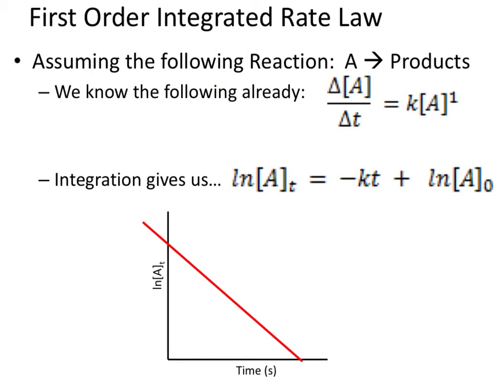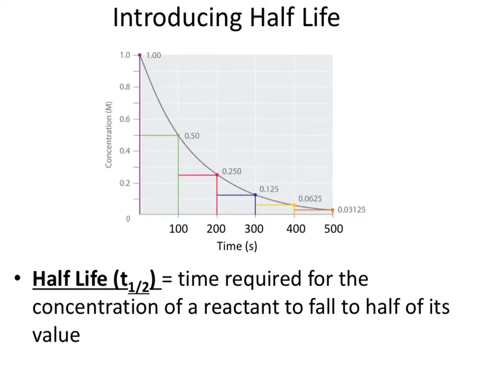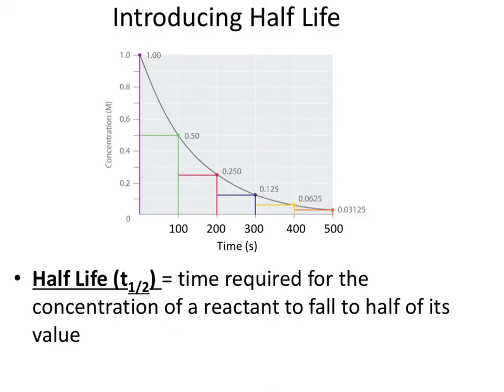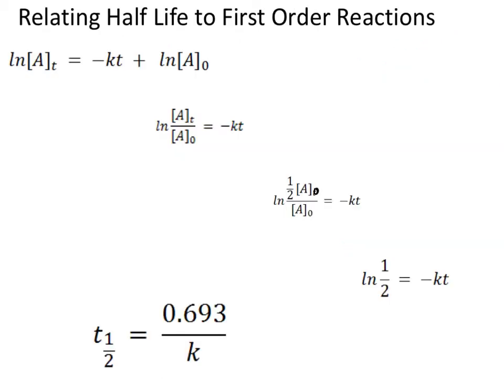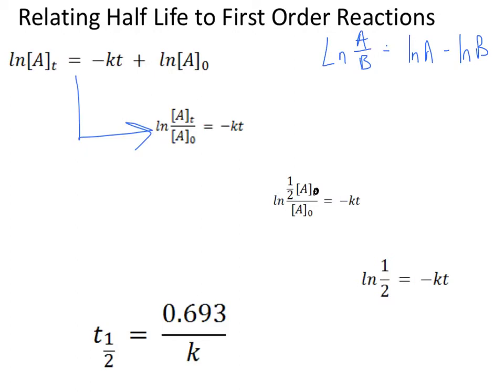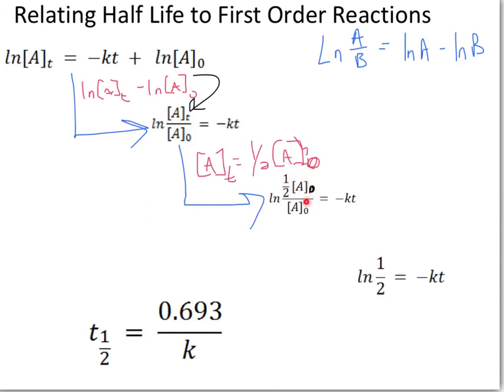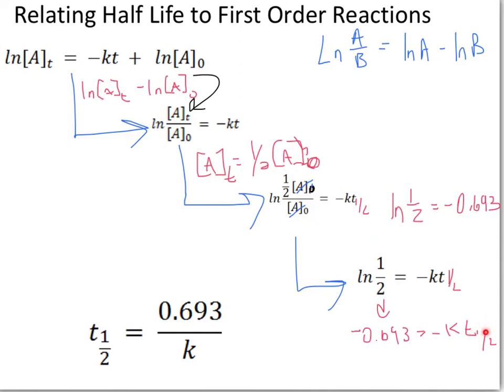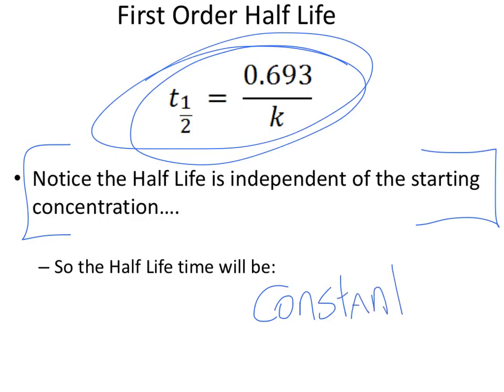AP 5.4 - half life of first order rxns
AP 5.4 - half life